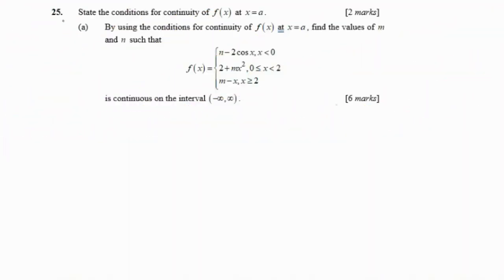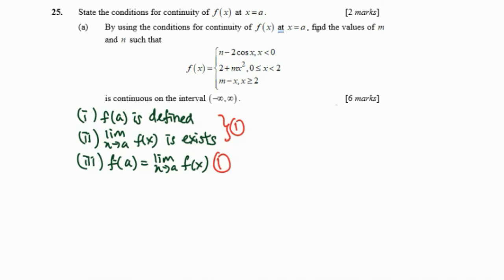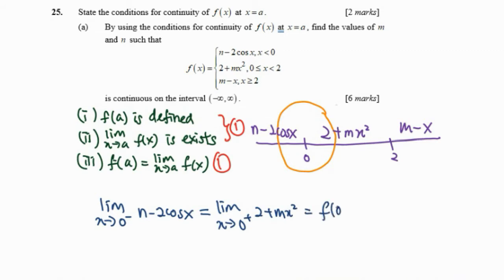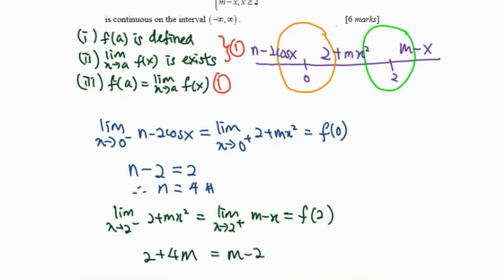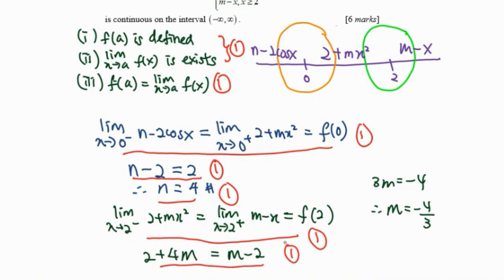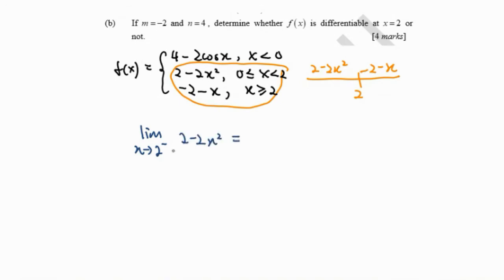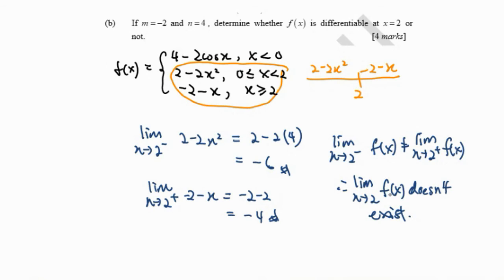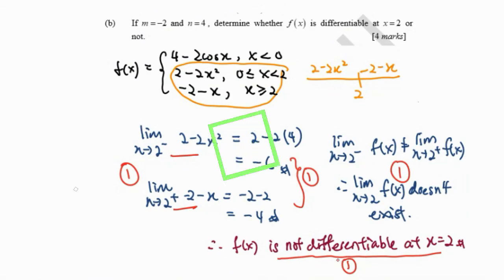PAST YEAR T8 Q25 2017/2018 SM015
State the conditions for continuity of f(x) at x=a. [2 marks]
(a) By using the conditions for continuity of f(x) at x=a, find the values of m and n such that f(x) is continuous on the interval (-infinity, infinity). [6 marks]
(b) If m=-2 and n=4, determine whether f(x) is differentiable at x=2 or not. [4 marks]